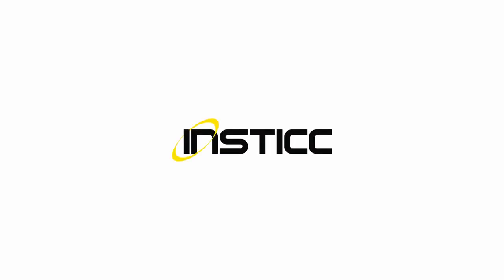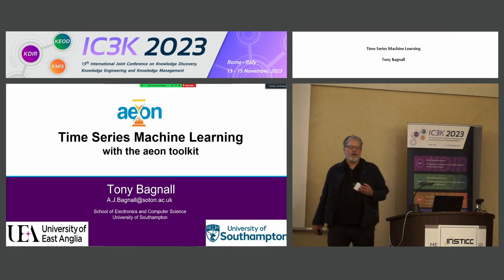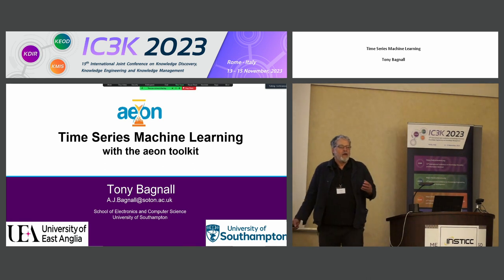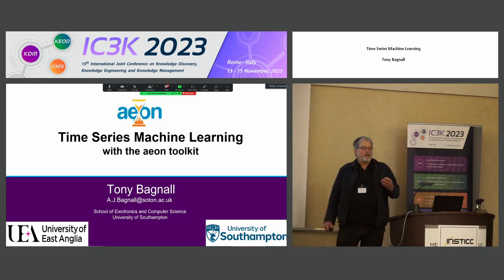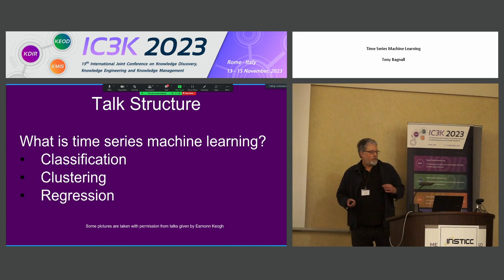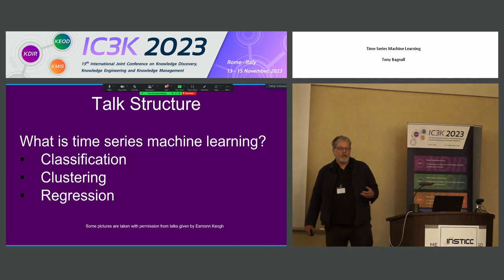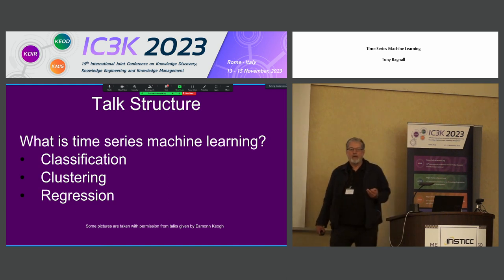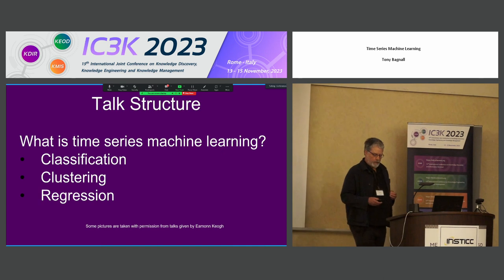"Time Series Machine Learning" Prof. Tony Bagnall (IC3K 2023)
Keynote Title: Time Series Machine Learning

Abstract: Time series data is ubiquitous in science and can be found in domains such as motion traces from smart devices, medical biosignals like ECG/EEG, and sensor data from vehicles. Time Series Machine Learning (TSML) encompasses several tasks, including anomaly detection, motif discovery, and segmentation. However, the focus of this presentation is on three classic machine learning tasks: classification, regression, and clustering. TSML differs from traditional machine learning because the discriminatory features are usually embedded in some transformed space, such as the autocorrelation or frequency domain.
Algorithms in TSML can be grouped by their representation: distance based; deep learning approaches; bag of words/dictionary algorithms; feature extraction pipelines; interval tree ensembles; and shapelet or convolution based. I will provide a whistle-stop overview of the recent algorithmic advances in these areas for time series classification, regression and clustering. As time series data continues to proliferate across various scientific disciplines, the need for accurate and efficient TSML algorithms will only grow. To address this need, the open source scikit-learn compatible toolkit, aeon, aims to provide an easy link between the latest state-of-the-art in time series algorithm development and the applications that may benefit from them. I will present an experimental comparison of algorithms for all three tasks found using the aeon toolkit. Finally, I will use aeon to highlight the benefits of a time series specific machine learning approaches to applications in EEG, audio and spectra classification.

Presented at the following Conference: IC3K, 15th International Joint Conference on Knowledge Discovery, Knowledge Engineering and Knowledge Management